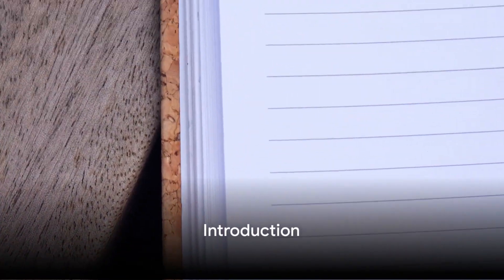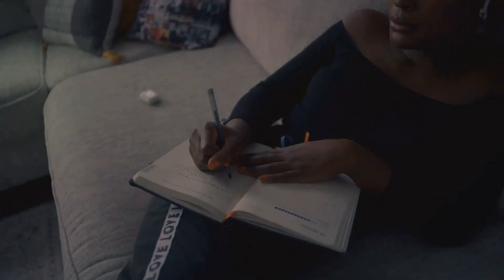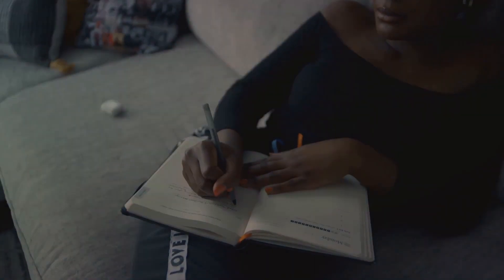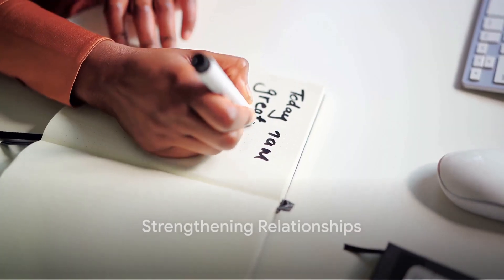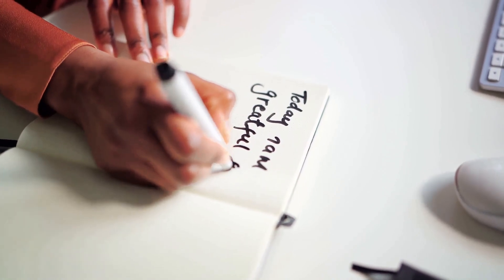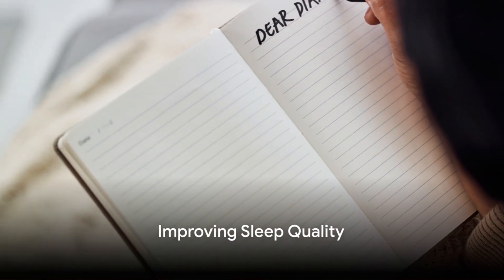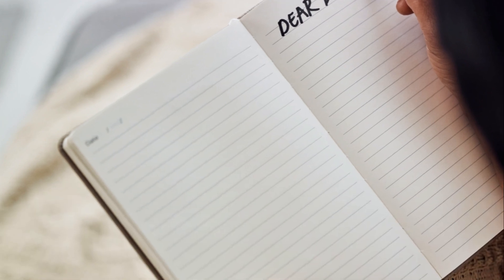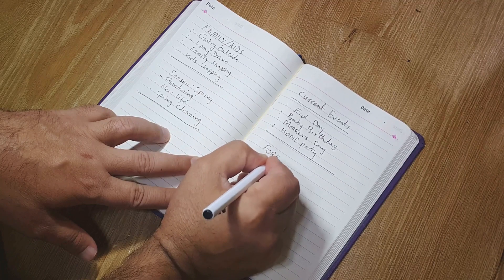Gratitude Journaling: 10 Things To Know